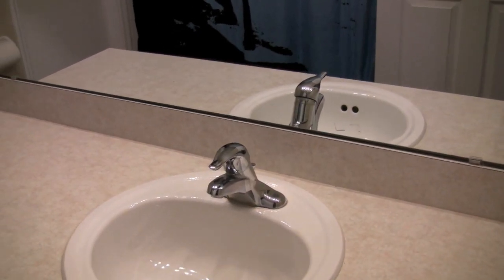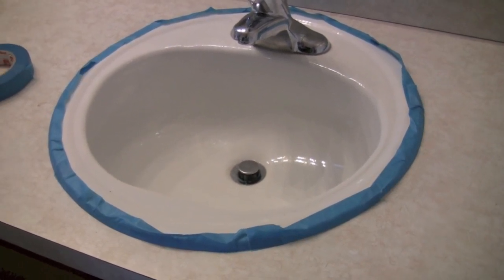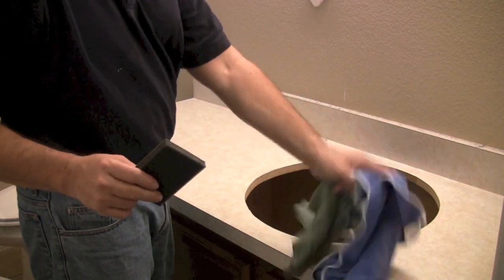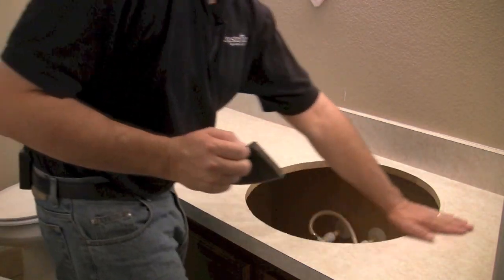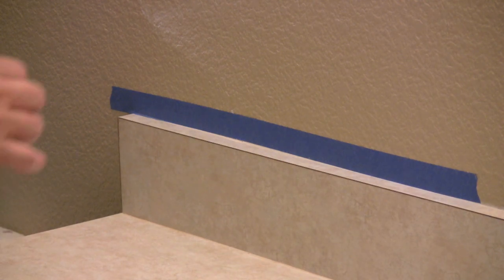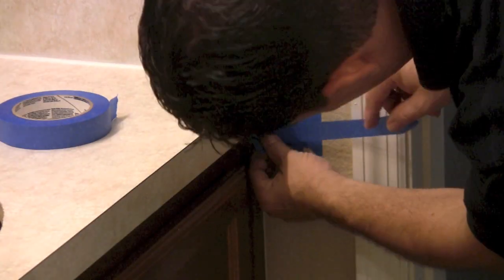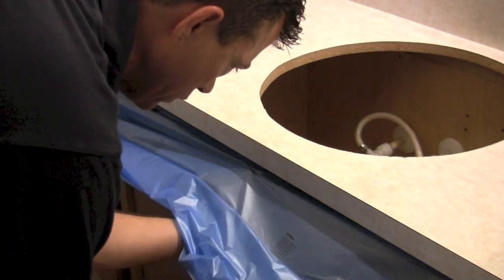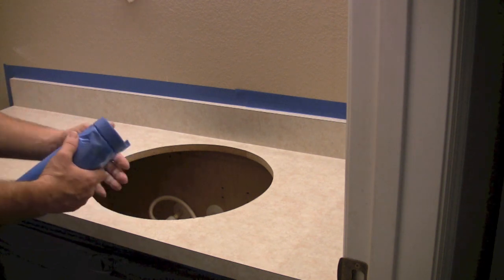Countertop Prep: How to paint countertops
Step-by-step  video on how to prep your countertop before painting a faux granite countertop. For additional videos and complete countertop painting kits go to the website above.